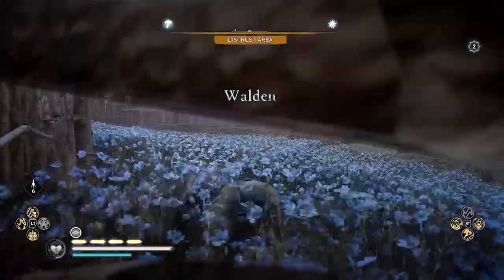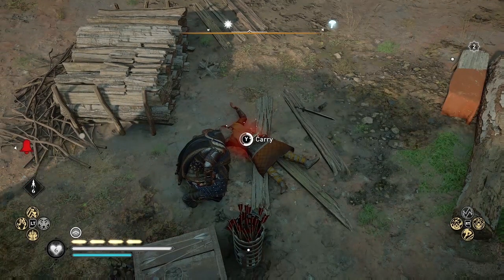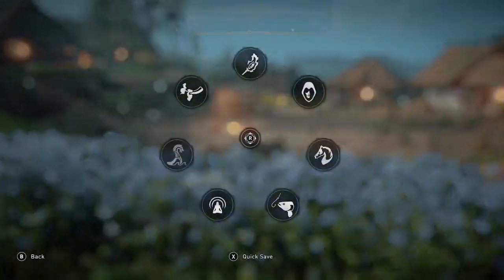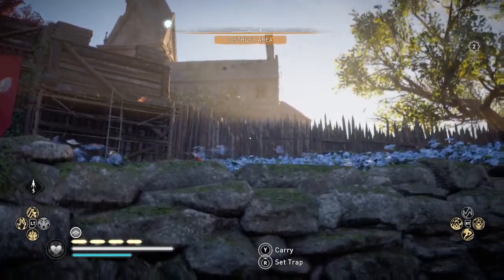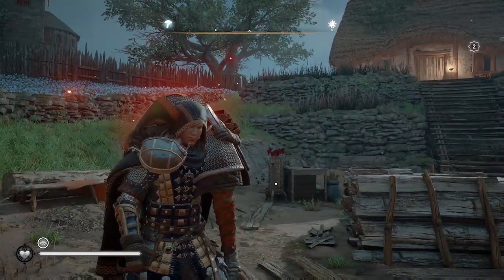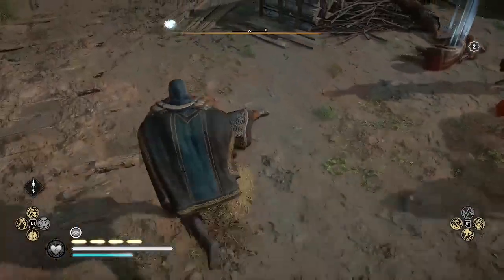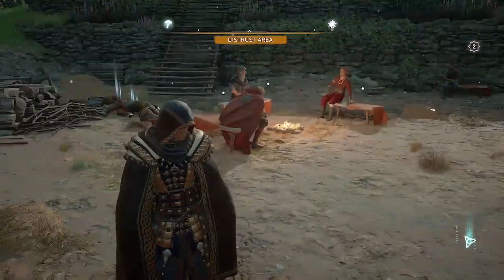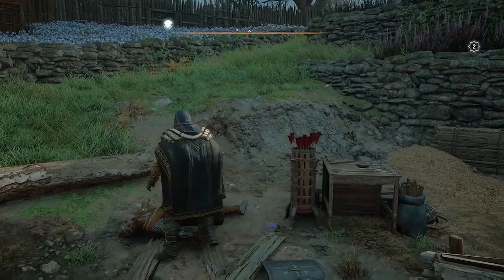[Patched -- see Pinned Comment for WORKING method!] XP Glitch! | Assassin's Creed: Valhalla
Farm XP to Level Up Fast! Unlimited carbon ingots, works for nickel and tungsten too. Don't forget to Set Trap on the corpse and ensure it detonates before saving and reloading. This ingot glitch found by Nart Frag (German) Patched in 1.1.1